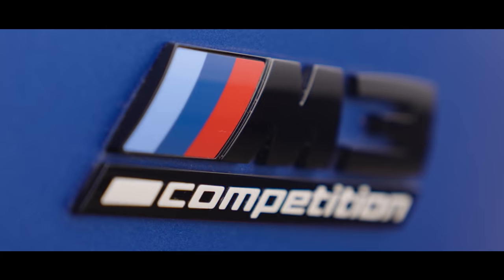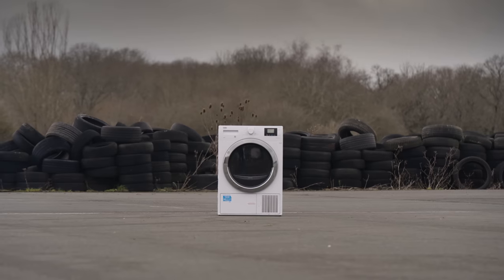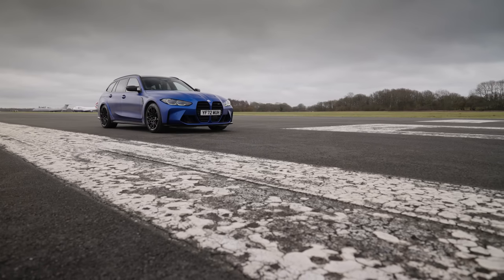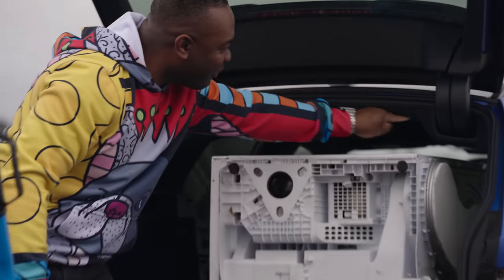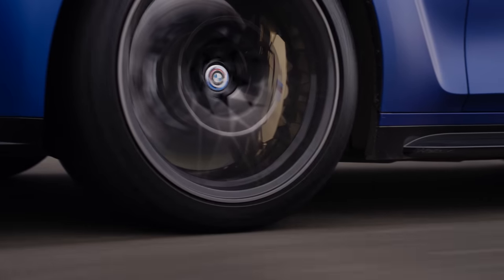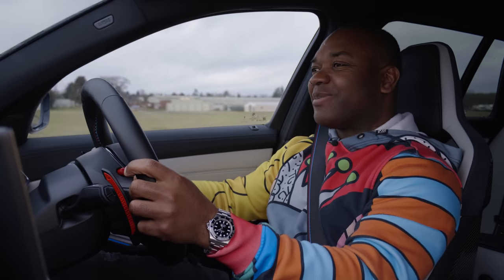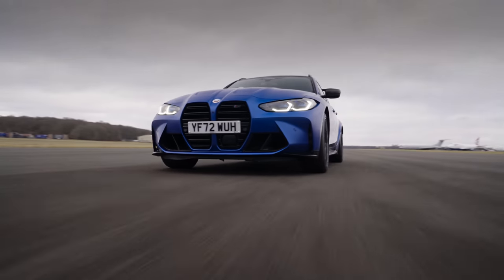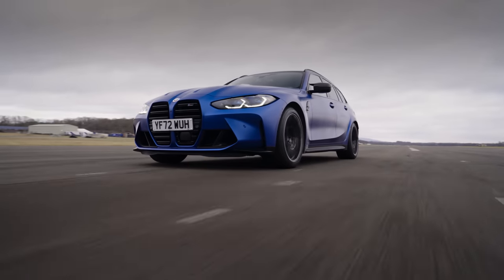BMW M3 Touring Review: This Is PERFECTION | 4K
Rory reviews the new BMW M3 Touring, an estate version of the M3, on track. Here, asking the question: Is this the most well-rounded car ever?

✅ best-ofs